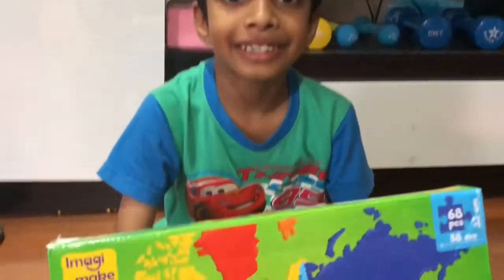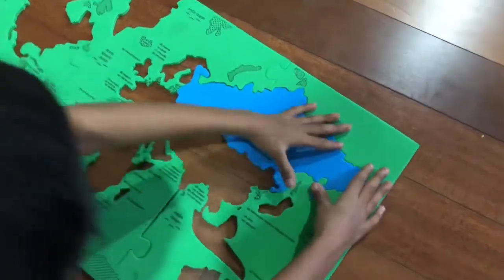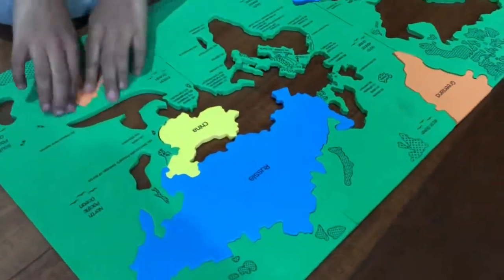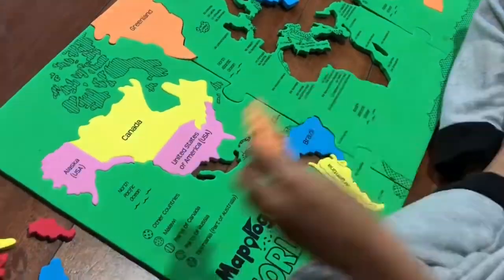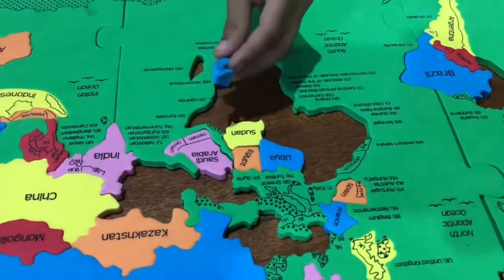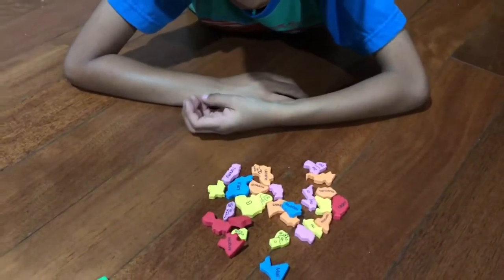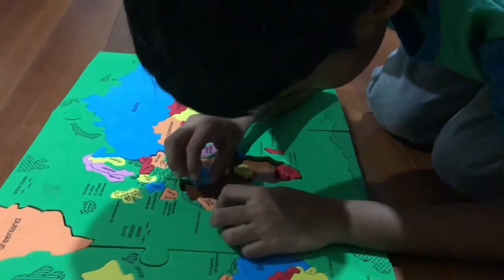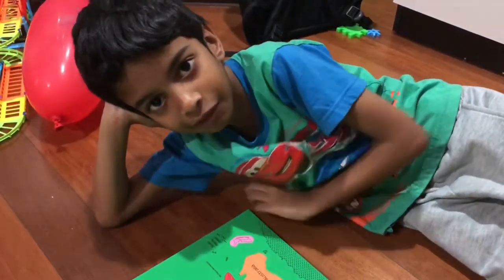Let’s make the world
World map puzzle- The making